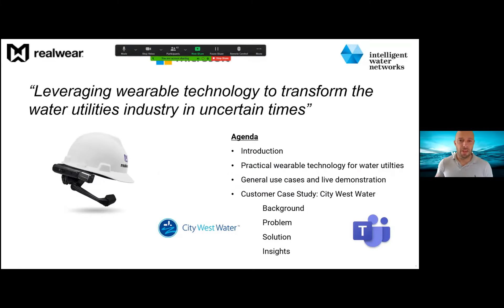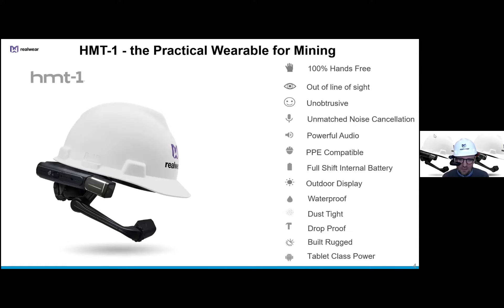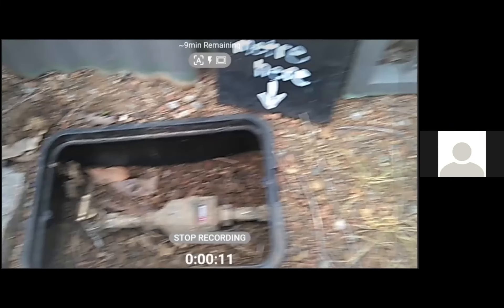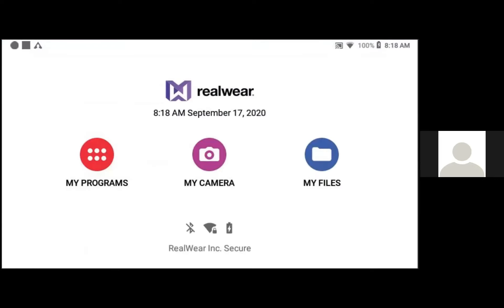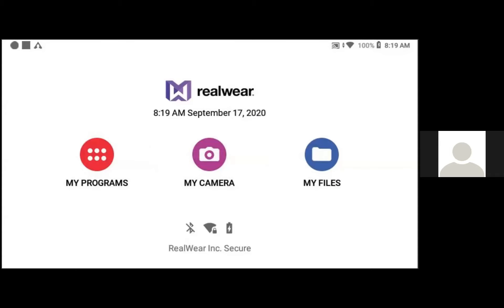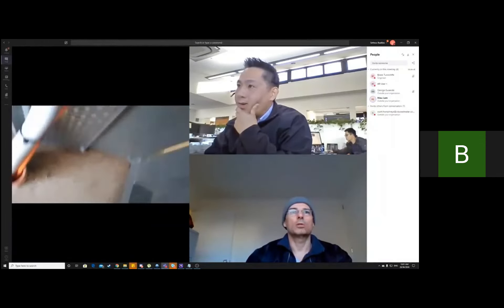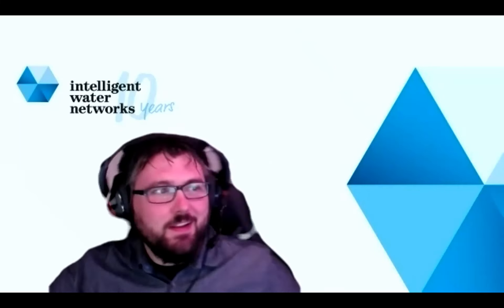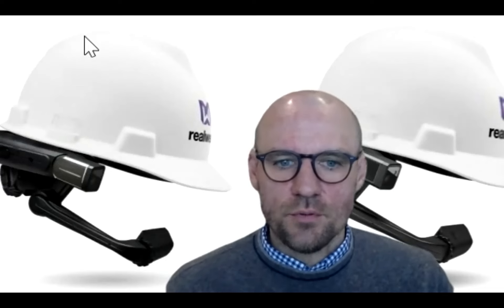IWN Webinar September 2020 - Trial on Remote Assistance - Safer, Smarter, Faster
In this month’s September IWN webinar we explore an IWN trial that makes use of remote assist technologies.

Remote Assist technologies hold promise to make water operations more efficient, safer, accessible, and reliable. In this webinar, IWNs Program Lead for Edge Technologies, Brock Tunnicliffe, and Realware’s Steve Humphris and Cameron Stevens take us through the trial of the HMT-1; a headset that enables a hands free voice-controlled user interface that allows workers to operate tools and equipment whilst increasing their situational awareness